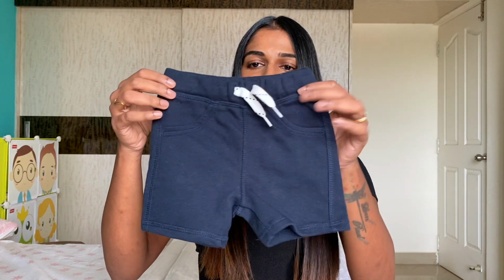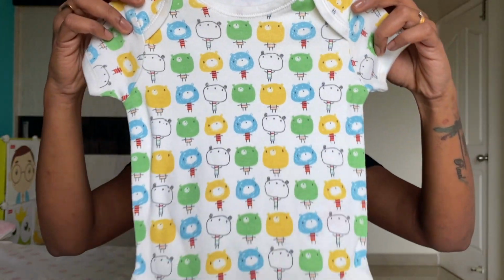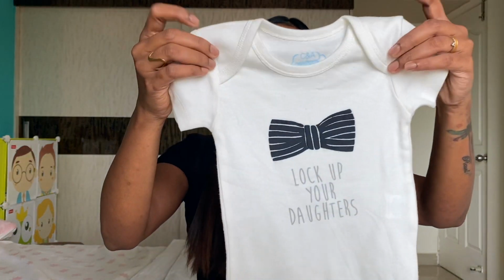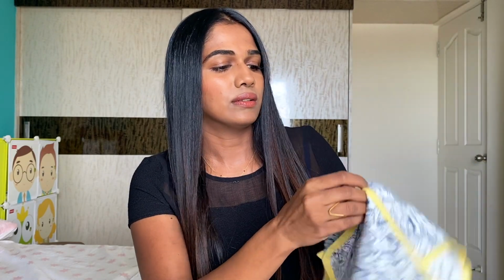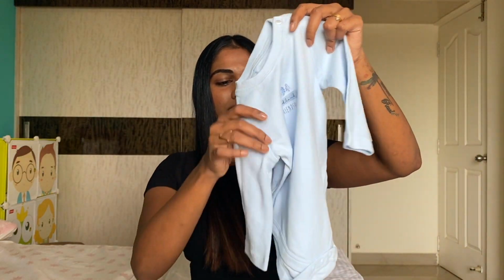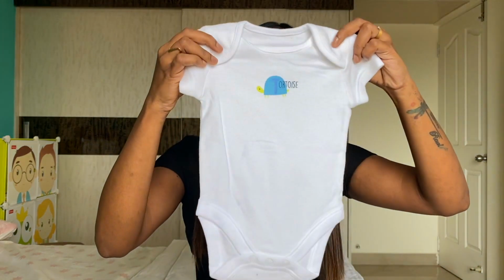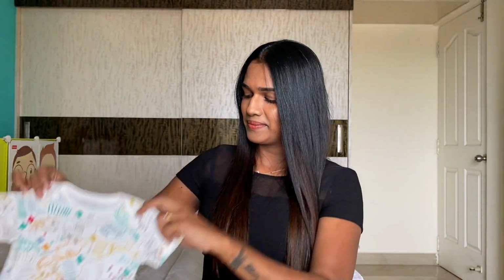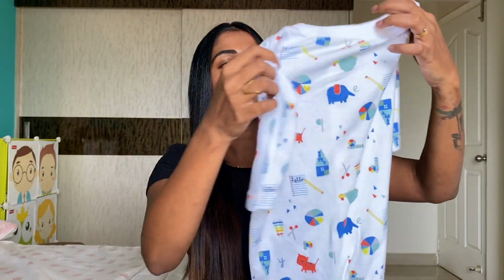Clothing Ideas 6 to 12 months Baby Boy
I got some clothing items for Gavin(5 months old) from various stores. Size 6-9 months and 6-12 months.

Hope it helps.. Enjoy the video!